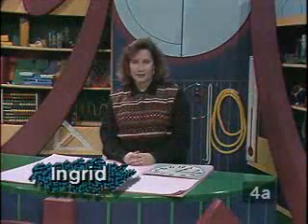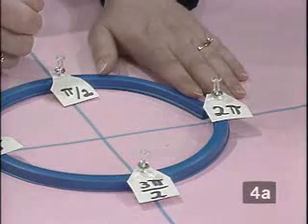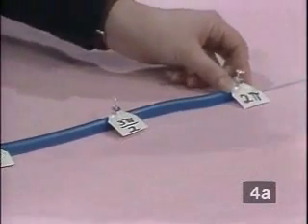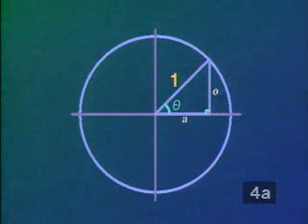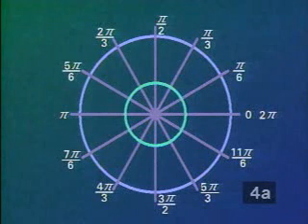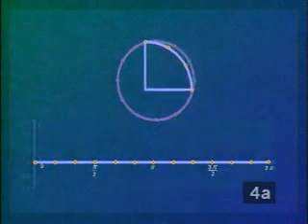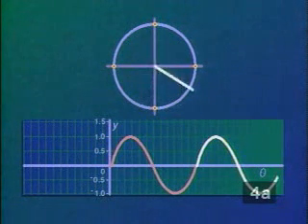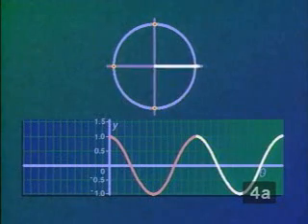Unwrapping the Circle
TeacherTube User: Lhuang

Learn how the graphs of sine and cosine are developed through the unit circle.